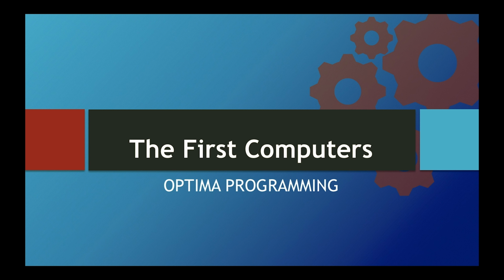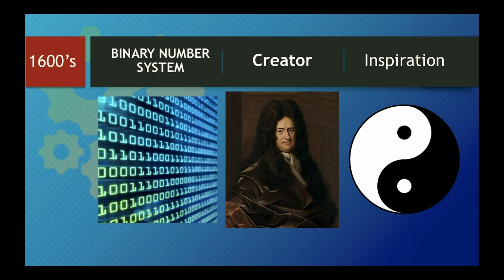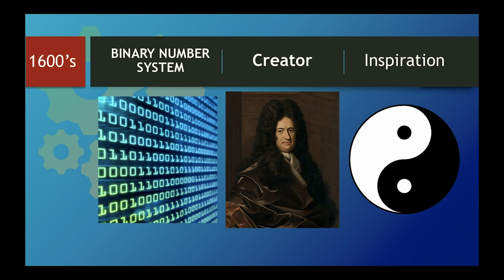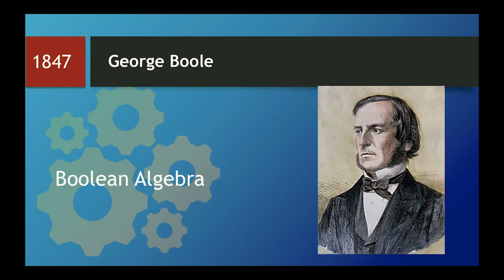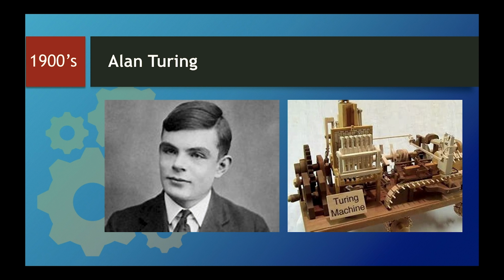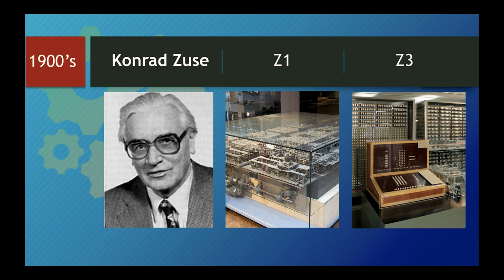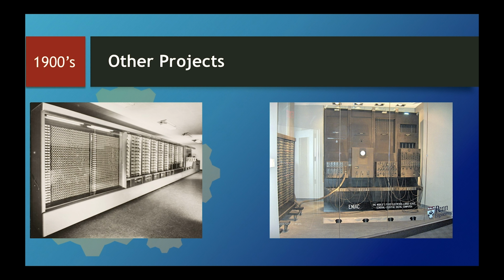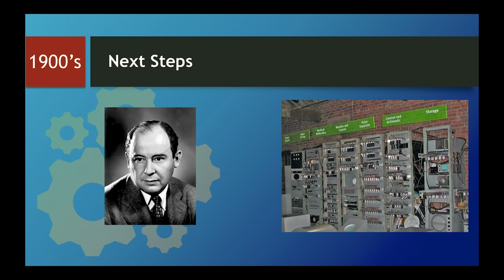Perpetual Programming #1 | The First Computers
In our first episode of our Perpetual Programming series, we discuss about the history of computers and how they evolved over time.

Image credits: Wikipedia.org